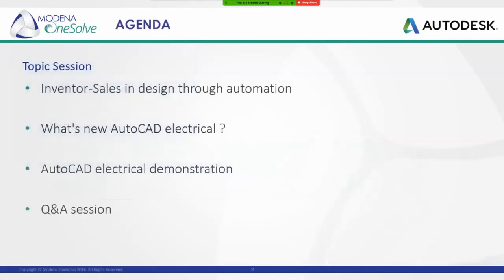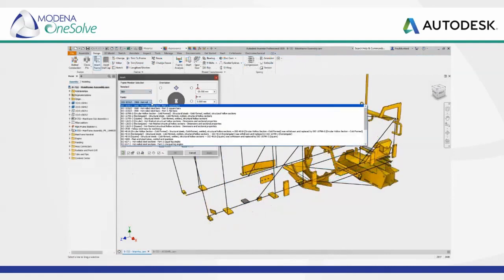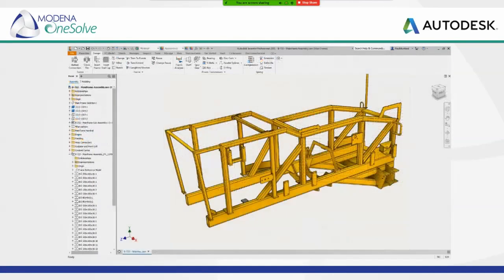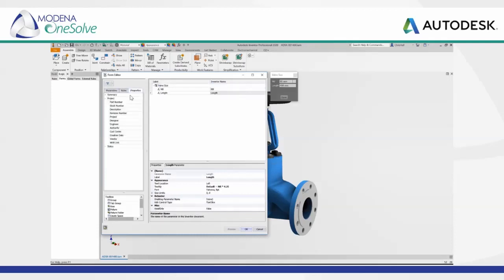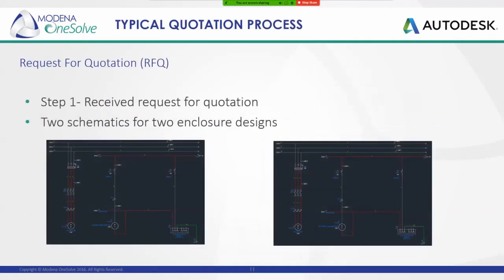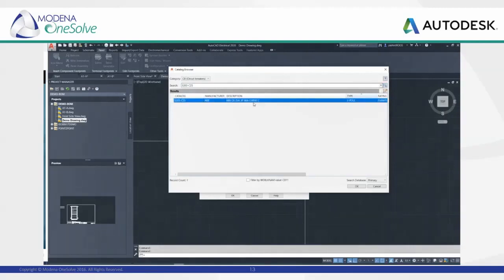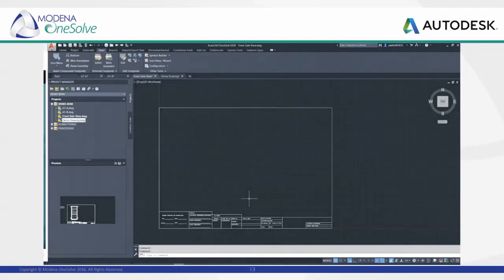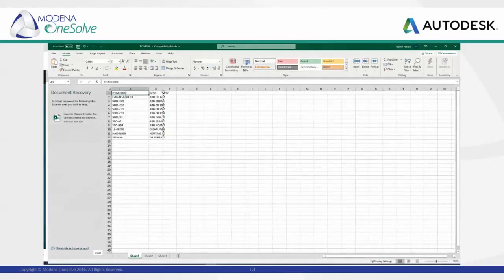Sales in design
Highlighting the tools and functionalities of Inventor Professional and AutoCAD Electrical that increases productivity and significantly reduce the time between sales and design. The session explores how to better leverage AutoCAD-Electrical and Inventor Professional to assist in downstream sales processes.